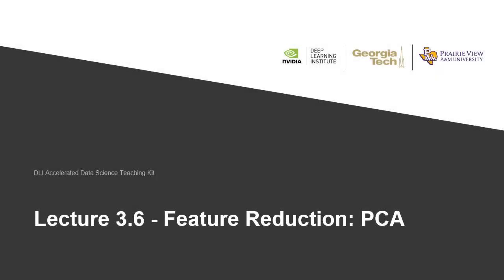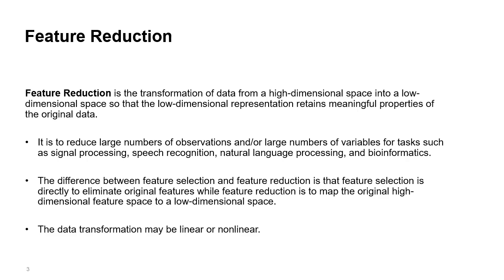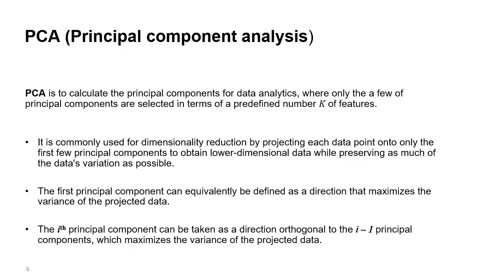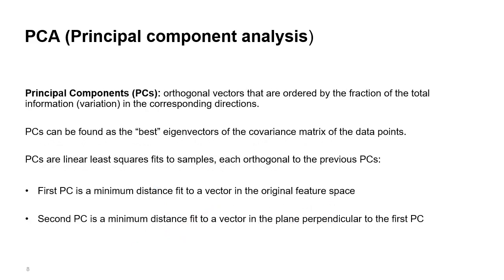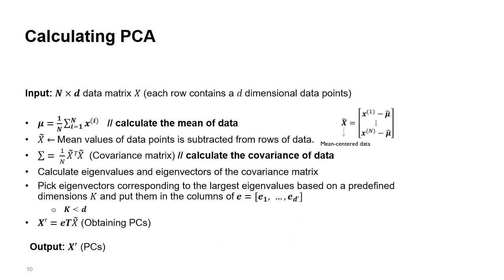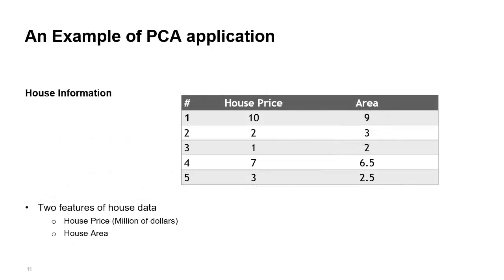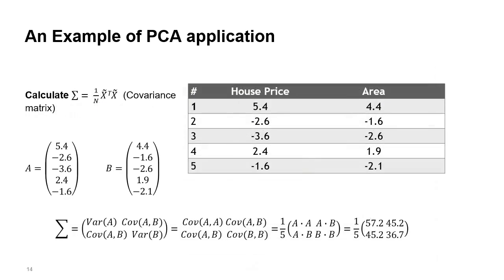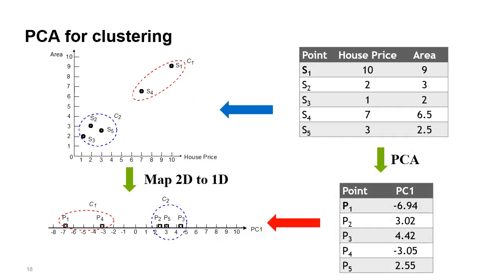3 6 Feature Reduction PCA